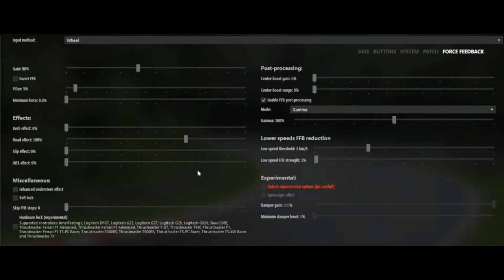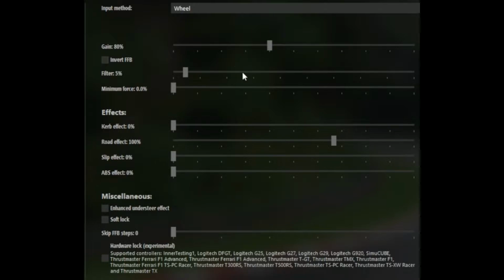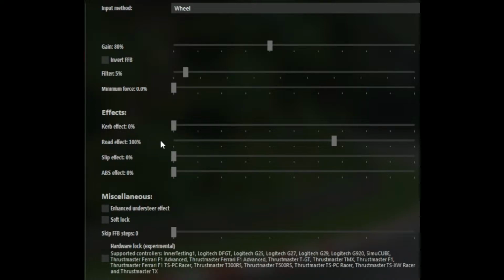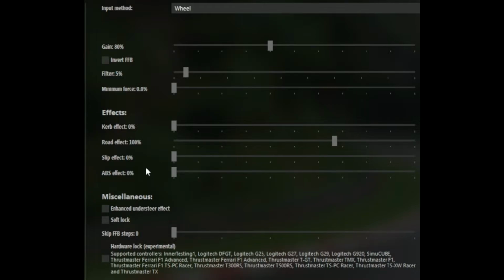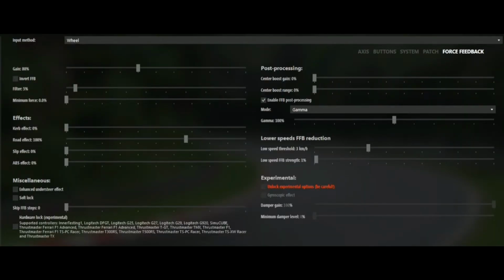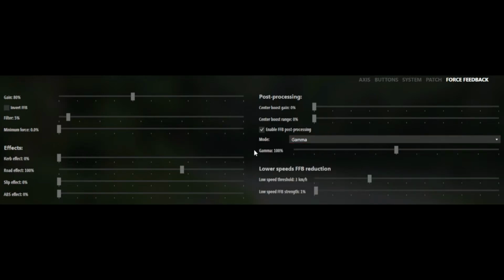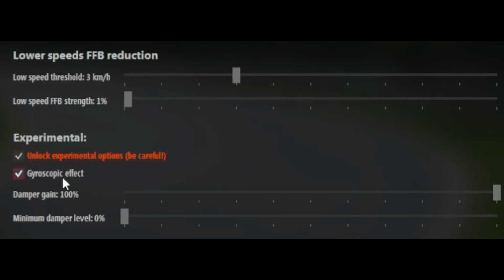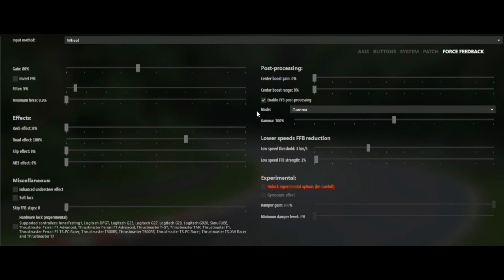FFB Settings Explained + My Drift Settings GUIDE | Assetto Corsa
Reviewing My Assetto Corsa settings for drifting and giving some advises + tips and tricks for steering wheel gameplay on PC.

💺Steering Wheel Setup:
- Triple Monitor Setup: 3x 27" Acer - XF270H
- Thrustmaster TS-XW Base
- Thrustmaster Racing Clamp
- Thrustmaster Sparco Mod Handbrake + Thrustmaster TM Racing Desk Clamp
- Thrustmaster Shifter
- Thrustmaster T-LCM Pedals
- Ebay BBJ Button Box
- Aftermarket OMP Drift Wheel + NRG Adapter For Thrustmaster Bases

 💻PC Specs:
RAM:  Corsair Vengeance PRO 16GB (Duo 8GBx2 )
GPU: 8GB RTX 2070 Super